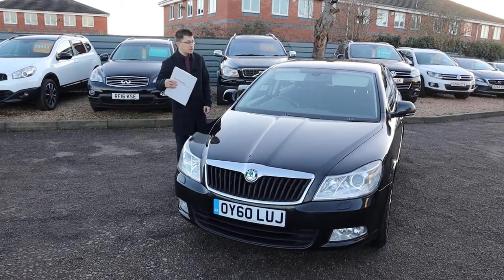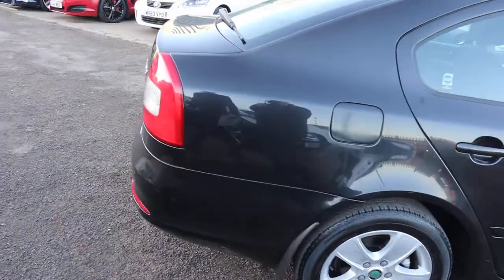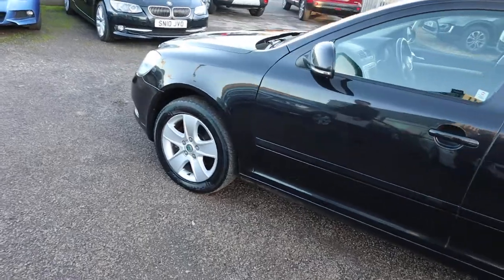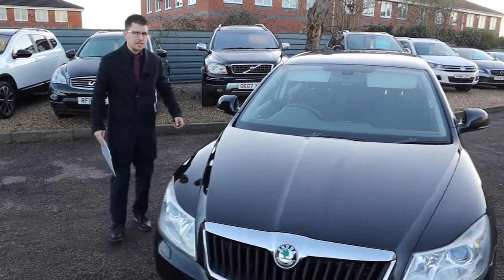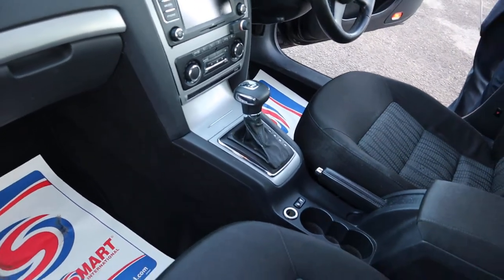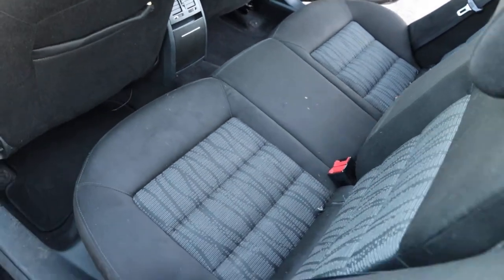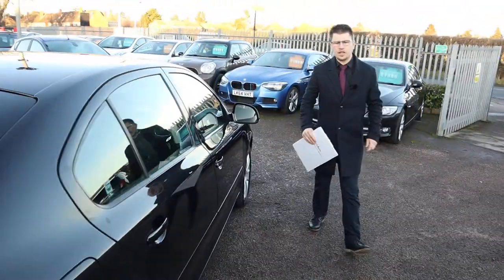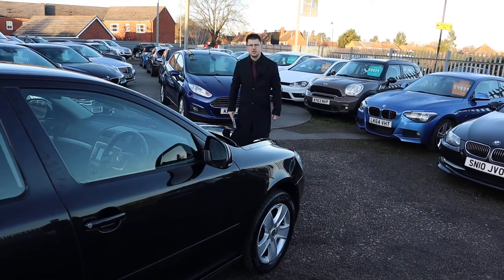Country Car Barford Warwickshire Skoda Octavia Sales & Service